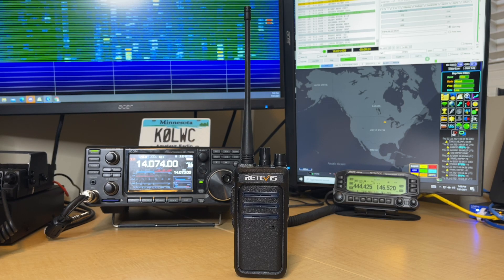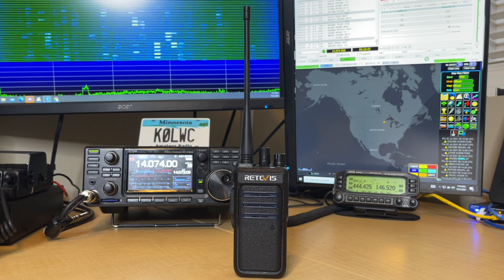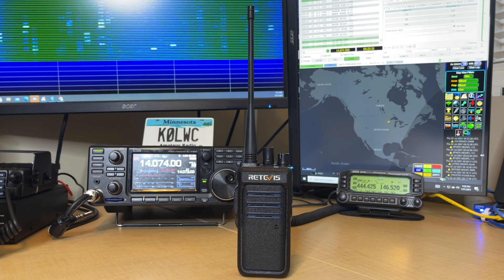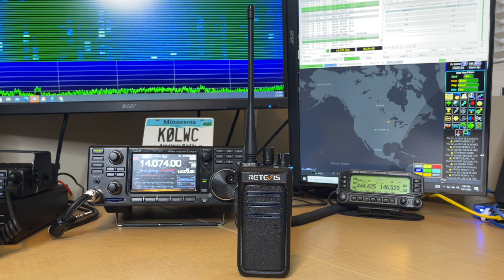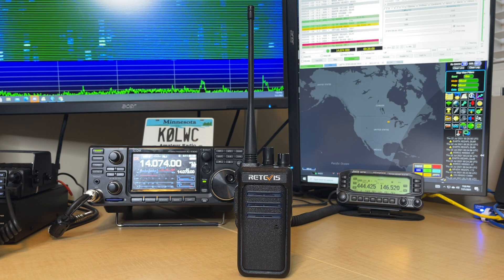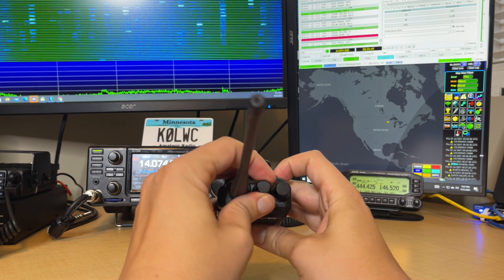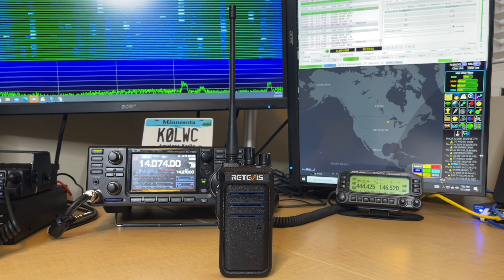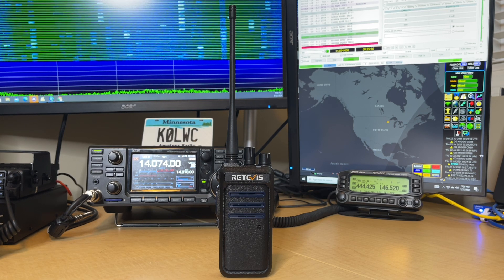Retevis RT10 900 Mhz Radio: Is It Any Good?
The Retevis RT10 is a 900 MHz radio that is designed for businesses who are price sensitive but still looking for a good quality radio. It offers distinct advantages being an ISM radio, one of which is the lack of licensing. Simply purchase the radio and begin using them and you’re good to go!

I spent a month reviewing and testing this unit and found it to be a good quality radio. I took it to the Mall of America where it performed flawlessly in one of the most concrete infested areas in the United States. I was able to easily communicate three floors down and across one half of the mall.

How much could this radio save you? If you’re buying 20 radios for your business you could save nearly $5000 buying the Retevis vs. the well-known competitor, and that’s only in radio cost. That’s huge.

This radio can be used on ham radio frequencies. So if you're looking for a decent 900 MHz ham radio portable that can do analog and digital, the RT10 is worth a look.

= Follow me =

= Chapters =
0:00 - Retevis RT10 Review
0:13 - What is ISM Radio?
1:22 - Does it have FHSS?
1:43 - Why is it popular?
2:25 - What you need to know
3:40 - Benefits of 900 MHz
5:21 - Build Quality
7:05 - Who is it for?
8:36 - Would I Recommend?